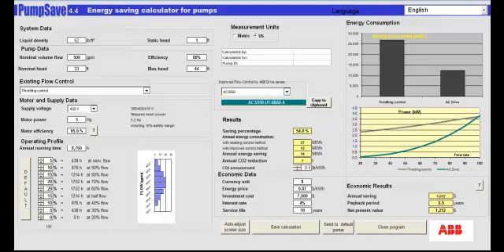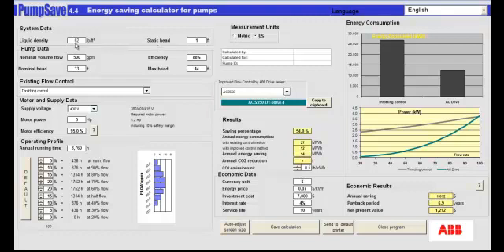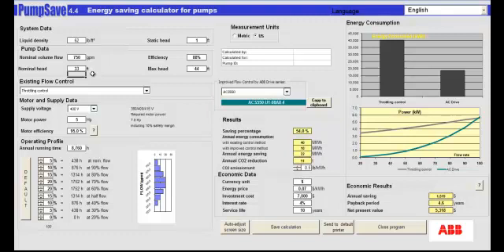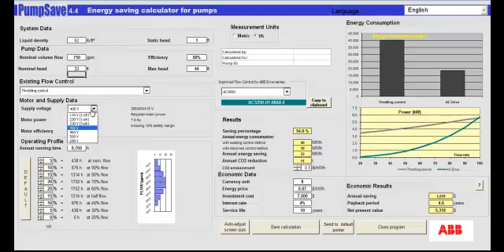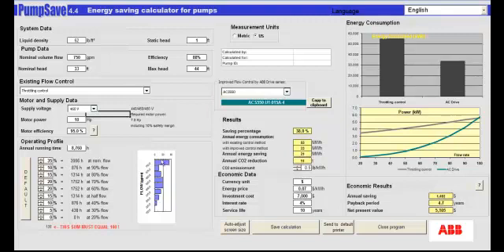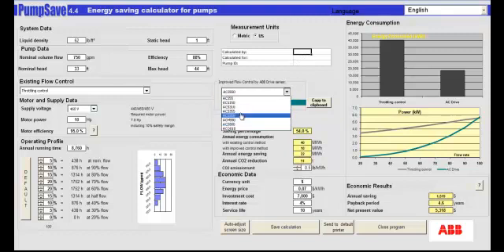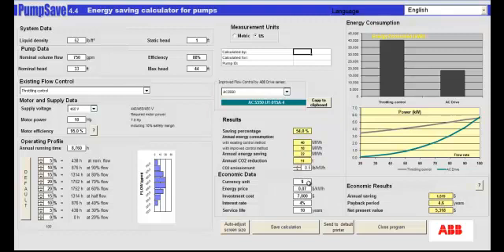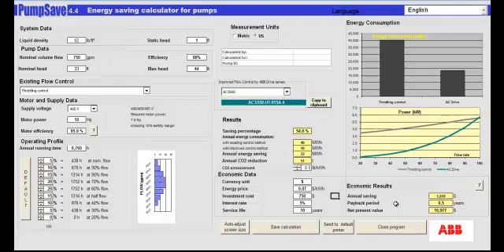ABB PumpSave Program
PumpSave Energy Saving Calculator - for comparing AC drive control against throttling, on/off and hydraulic coupling control with pumps.